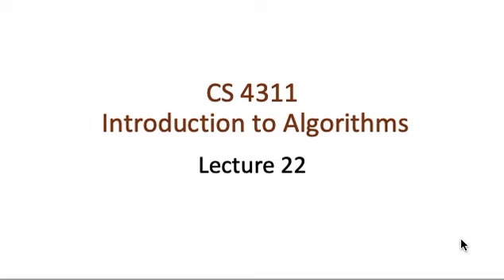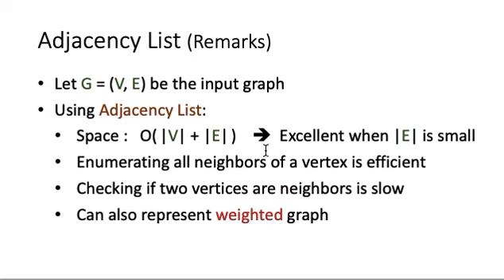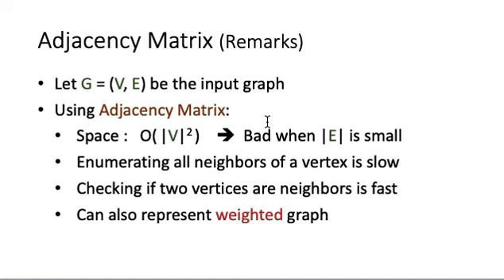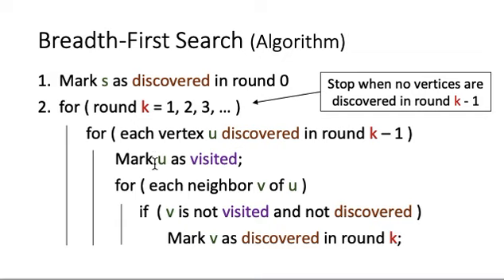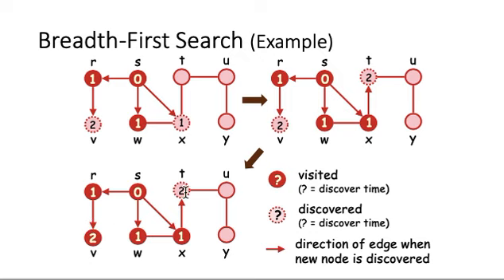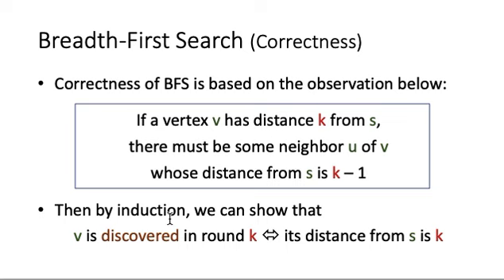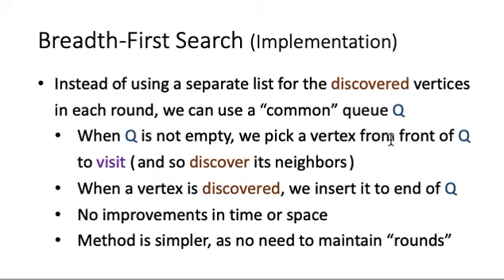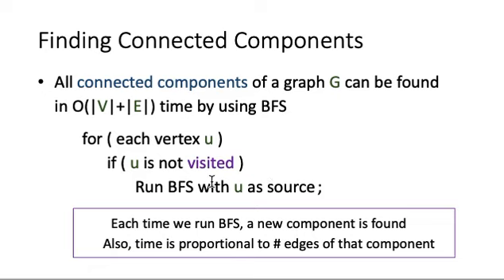Lecture 22: Graph Traversals I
--  Graph Traversals
    **  Breadth-First Search [ BFS ]      (This Lecture)